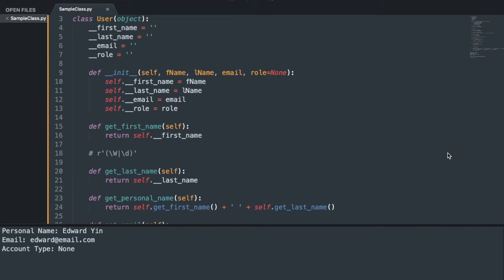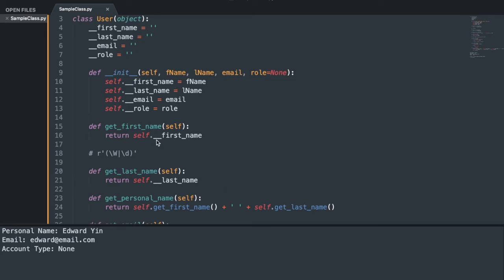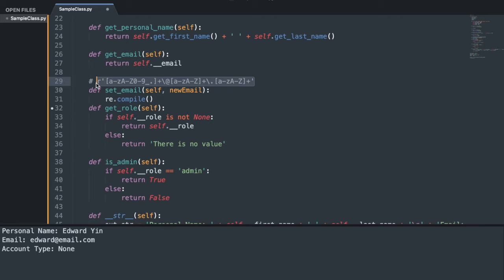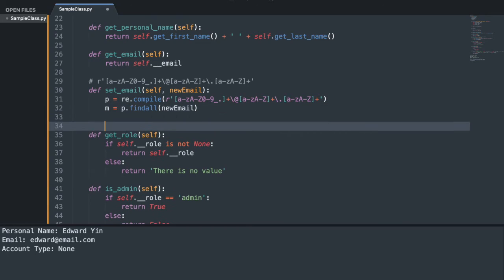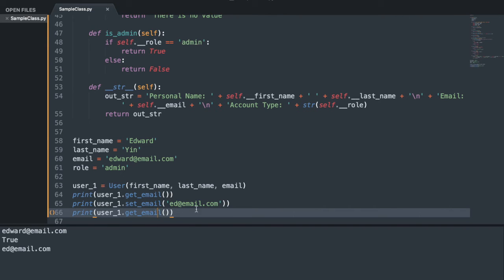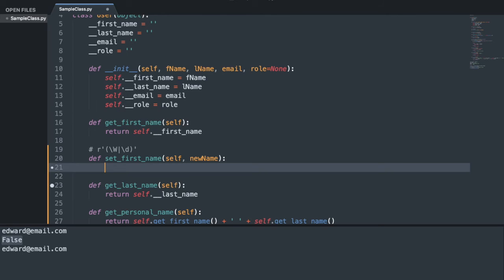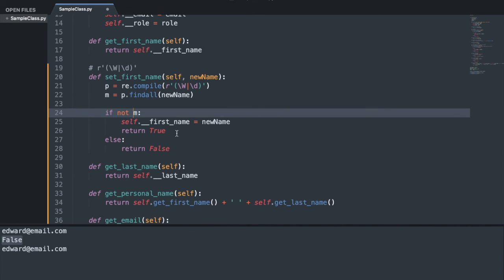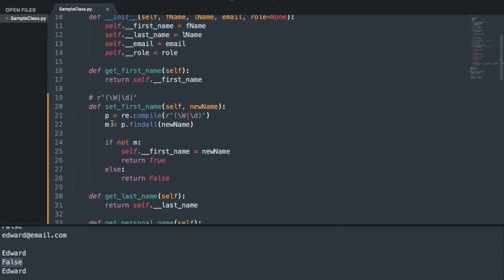EYR Python - Encapsulation 4 - Setter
Introduction:
How you doing, Everyone. In this video, we are gonna talk about Setter and how we can work with Regular Expression to meet the pattern in what we want and match it up with certain string or value given by the end-user to see if the end-user has given the right value.